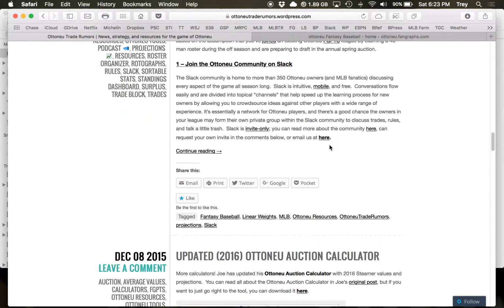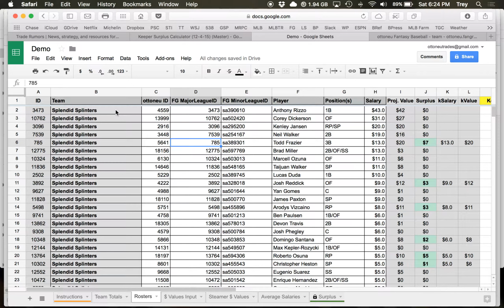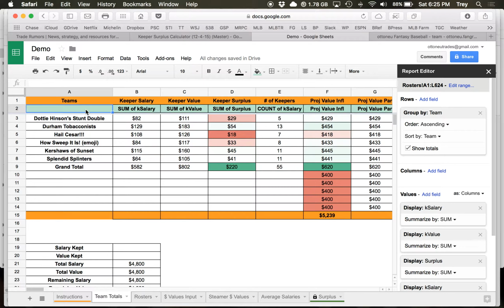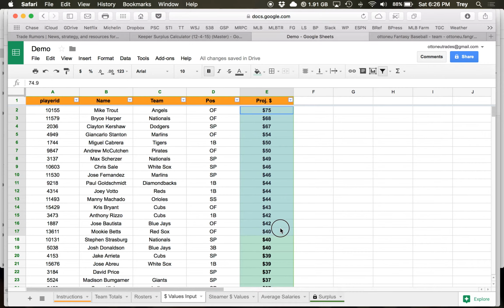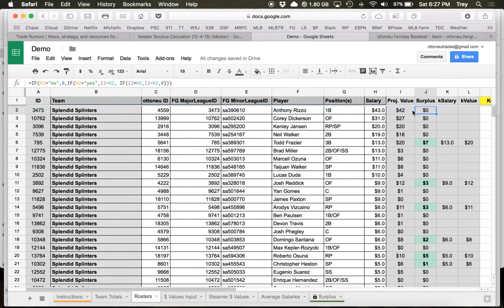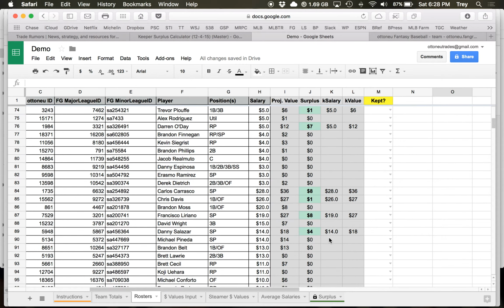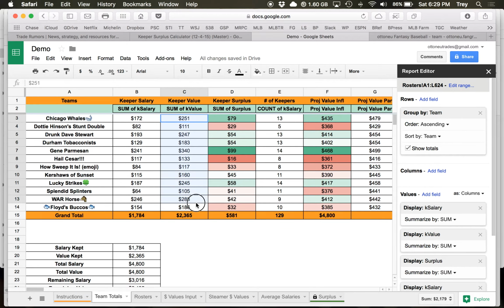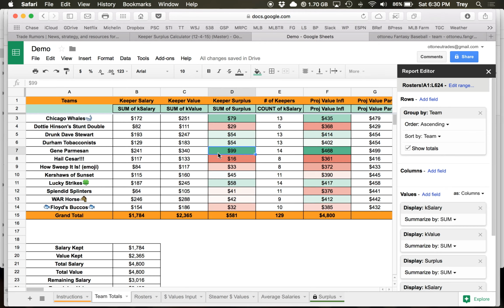Ottoneu Surplus Calculator Tutorial